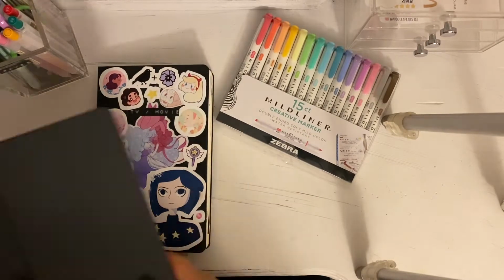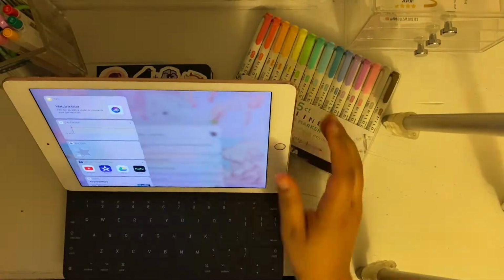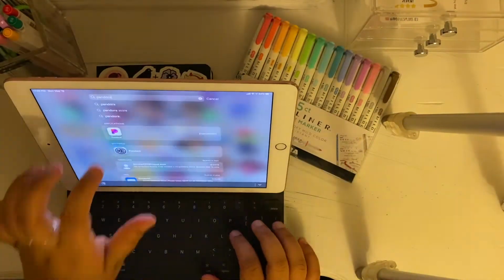WATCHING ALL PIXAR MOVIES?! Pixar-Themed Spread (journal with me)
I am planning on watching all Disney Pixar movies in chronological order. When I complete this challenge, I'm going to watch the PIXAR THEORY video(s)!

Currently listening to... the Rex Orange County station